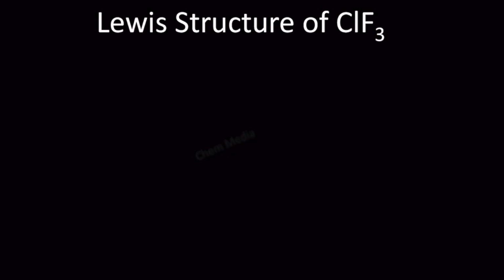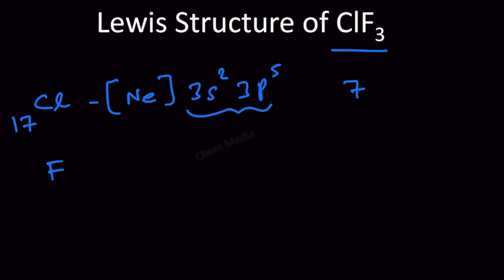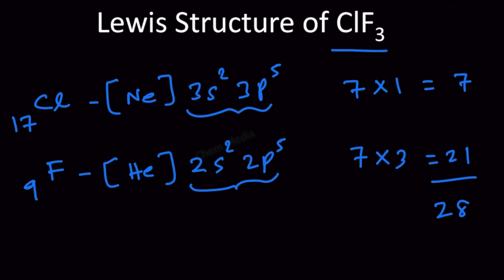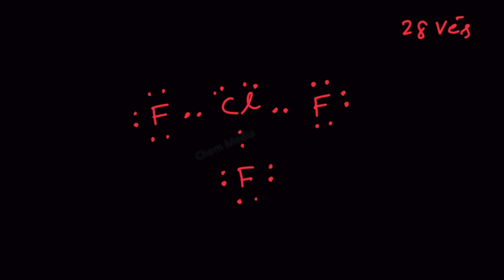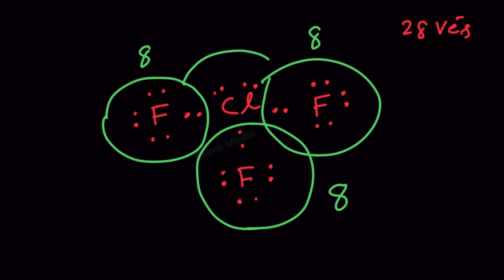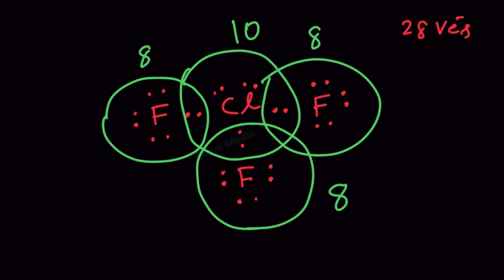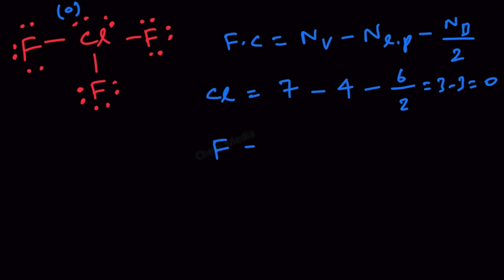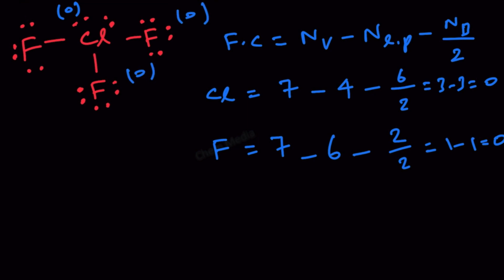How to Draw the Lewis Structure of ClF3 (Chlorine trifluoride) ?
This video describes how to draw the Lewis structure of ClF3 (chlorine trifluoride) and how to calculate the formal charges for each atom.

Timestamp:
0:00 Total number of Valence electrons
1:10 Lewis structure of ClF3
2:47 Formal charges of ClF3